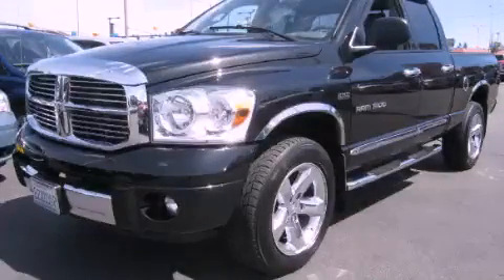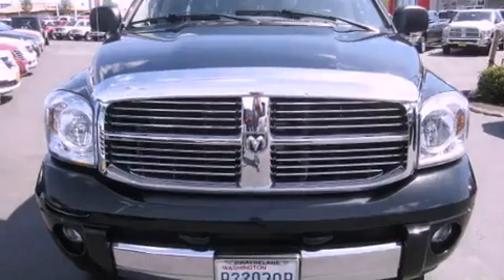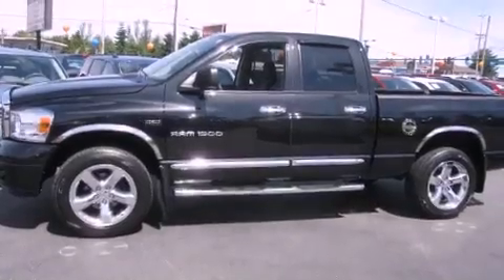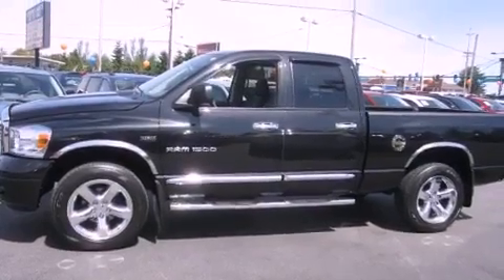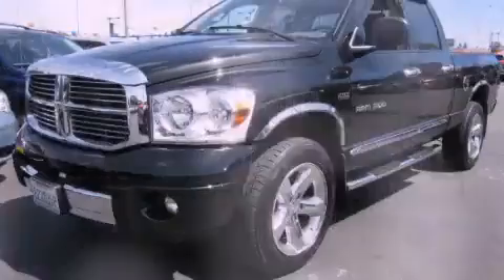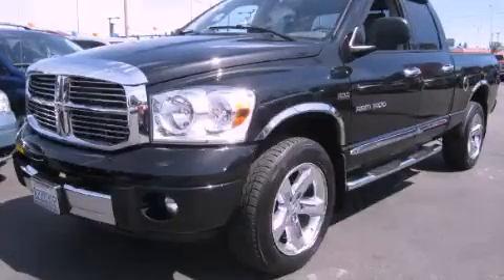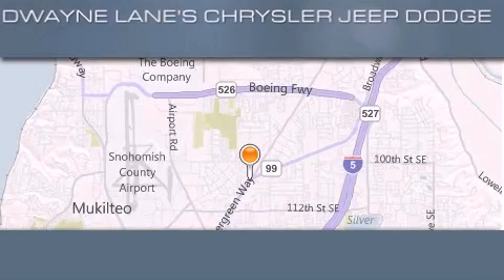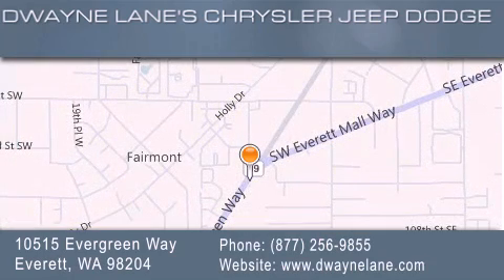2007 Dodge Ram 1500 Everett WA 98204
Year : 2007
 Make : Dodge
 Model : Ram 1500
 Engine : 5.7L HEMI V8
 Trans . : Automatic
 Exterior : Black
 Miles : 55,865
 Interior : Gray
 Dwayne Lane Chrysler Jeep
 10515 Evergreen Way
 Everett , WA 98204
 Pre-Owned 2007 Dodge Ram 1500 Everett WA